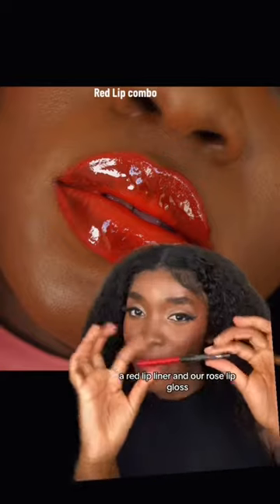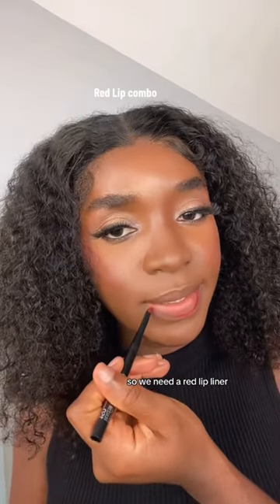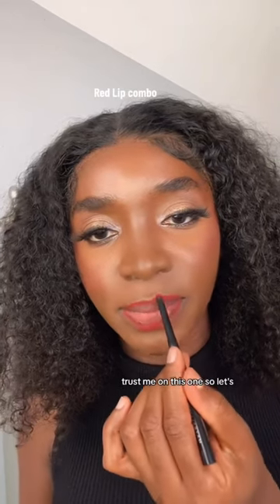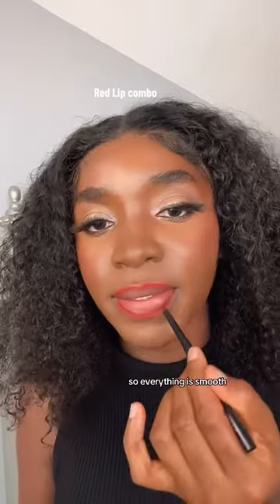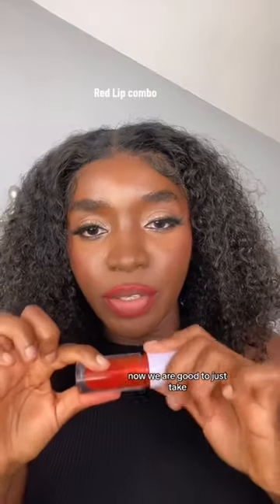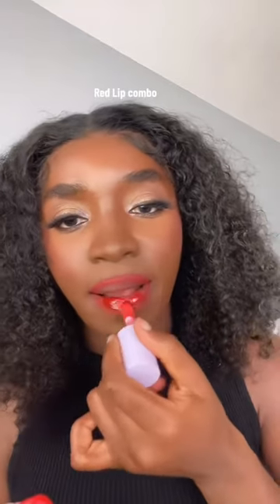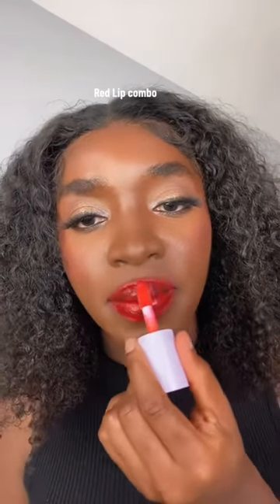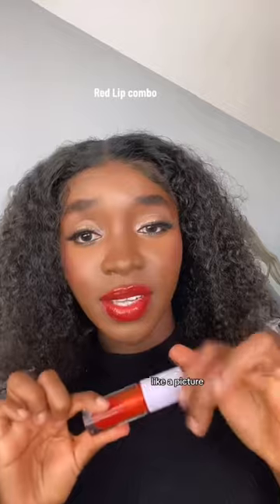This called for a Red 💋🌹💄